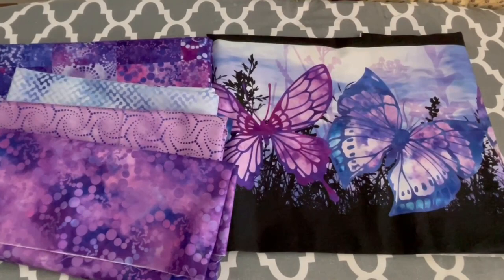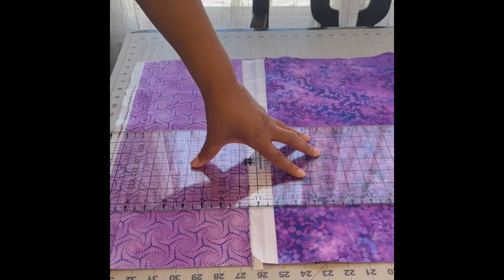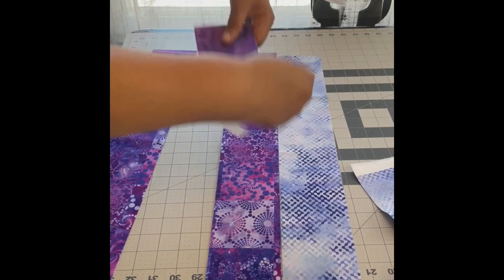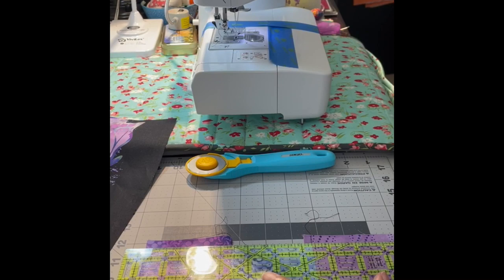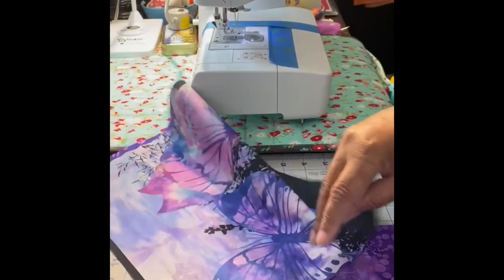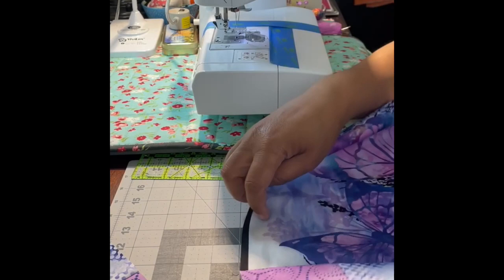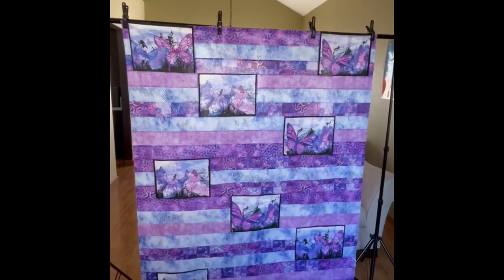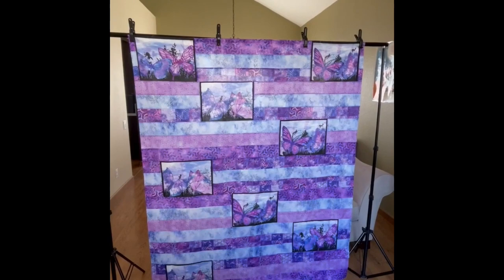Butterfly Strip Quilt using Elysian fabrics by Jason Yenter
Hi guys,

I’m back with another quilting idea. I’m using a border print and yardage to make a strip quilt. I bought this beautiful fabric collection is called Elysian by Jason Yenter from local quilt shop and it comes in 3 different color ways (Purple, Blue/Green and Rainbow). I hope you all enjoy this video, because I had a fun time making it … even my issues with quilting math, lol.